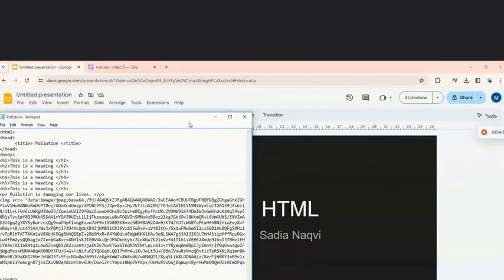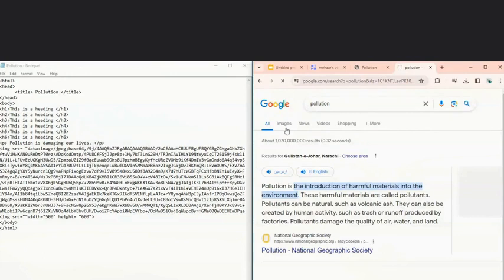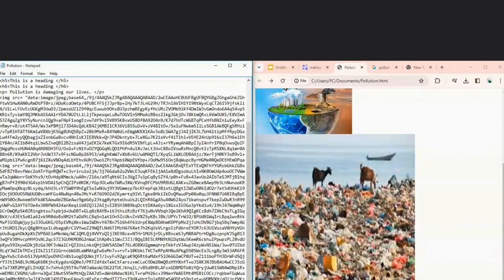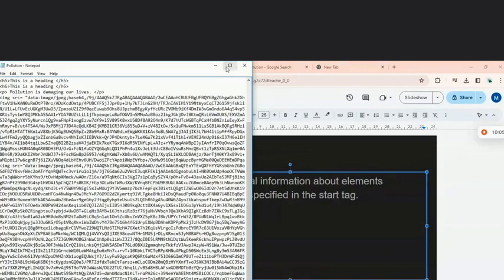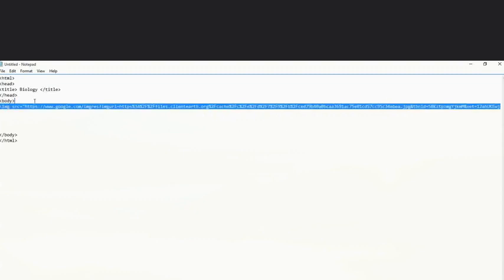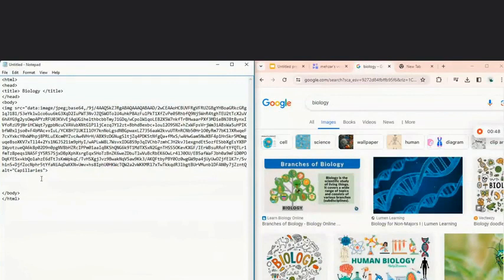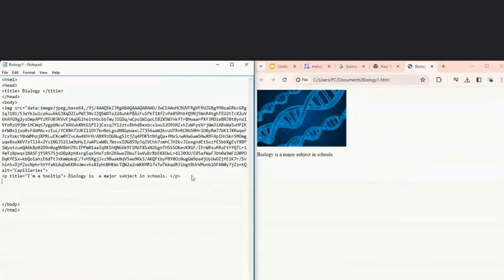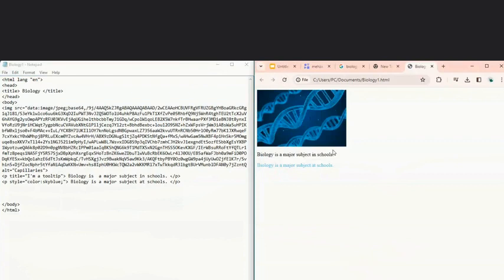Challenge: Learn Coding For Next 360 days | Day 3 | Sadia Naqvi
So far we have covered HTML Basics, Paragraph and Attributes.